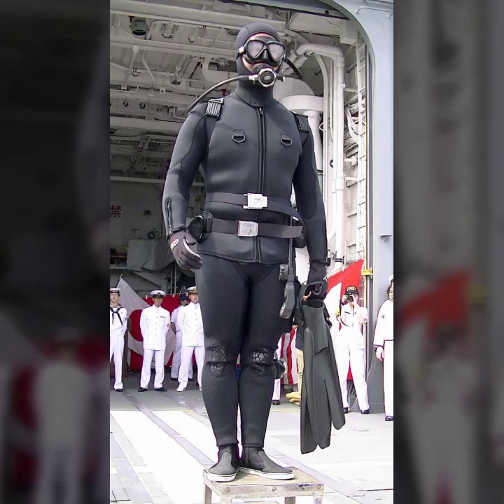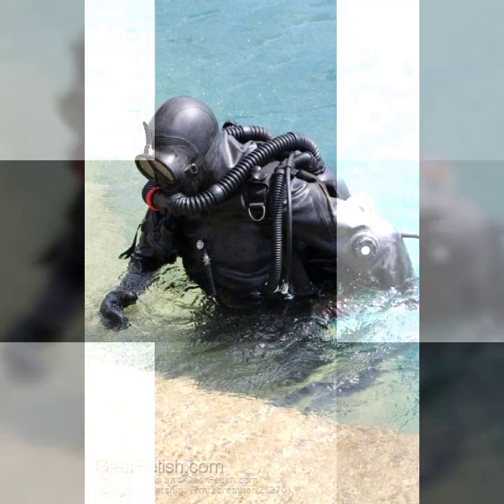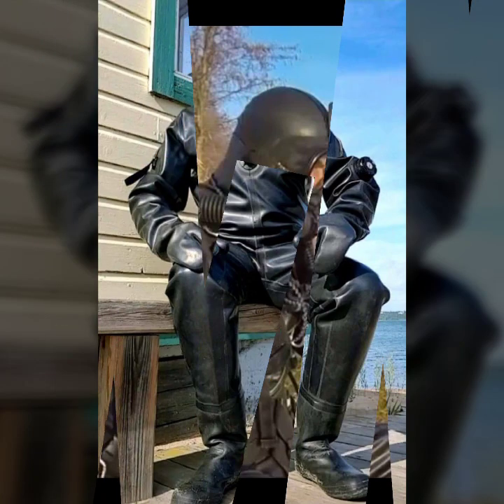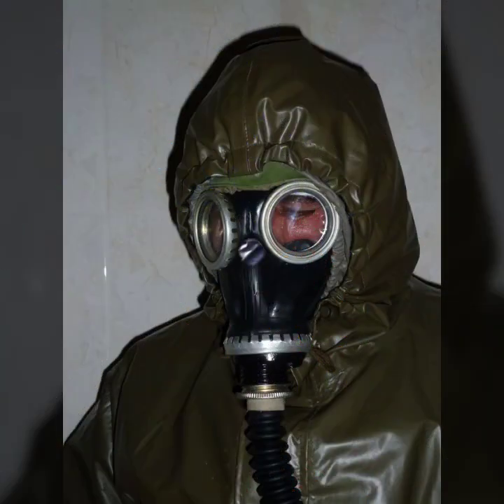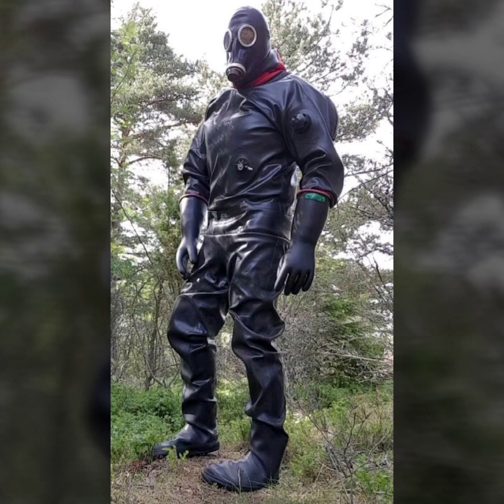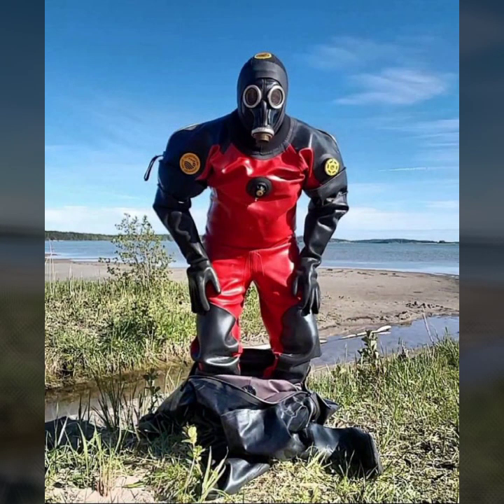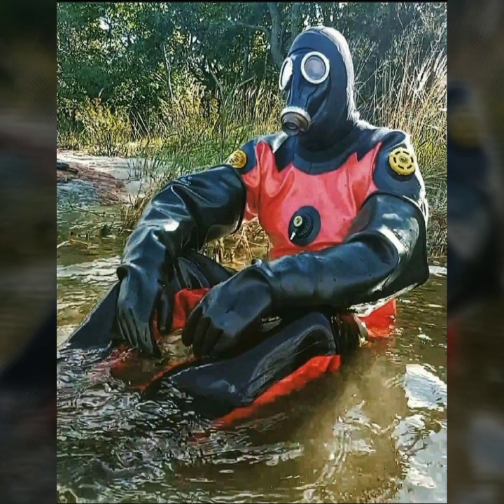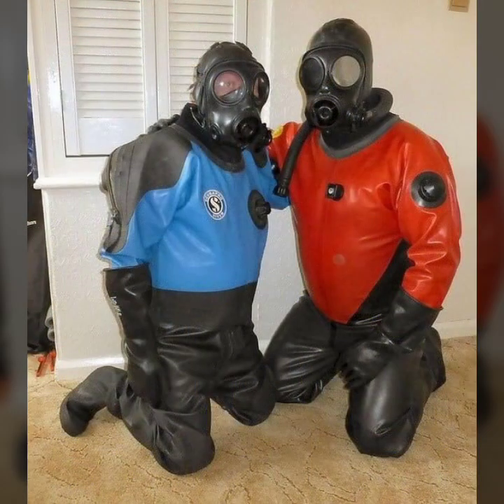Latex full face gas masks&scuba diving gear dresses&Robber dresses designs ideas